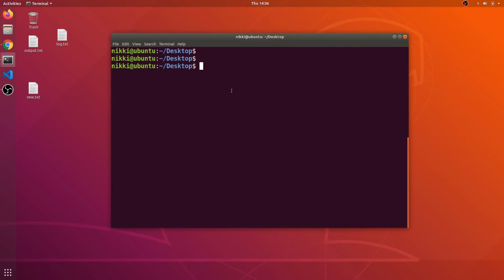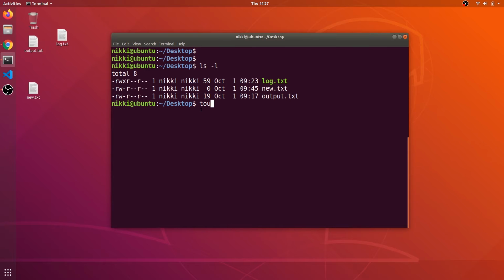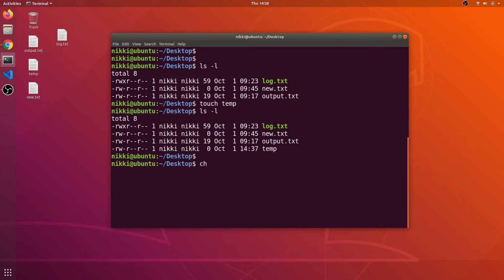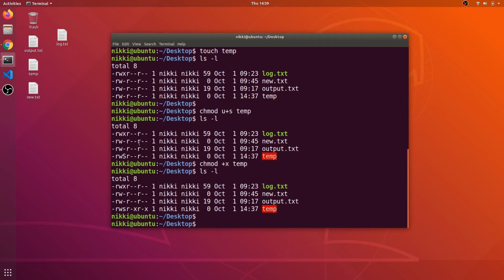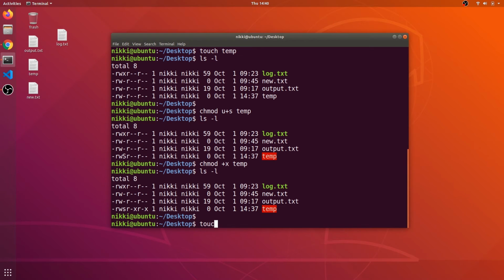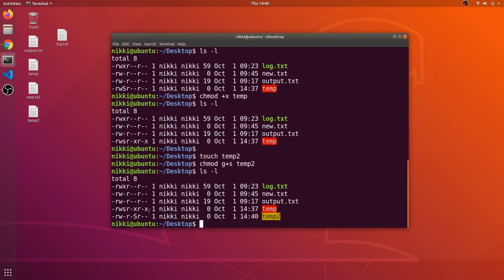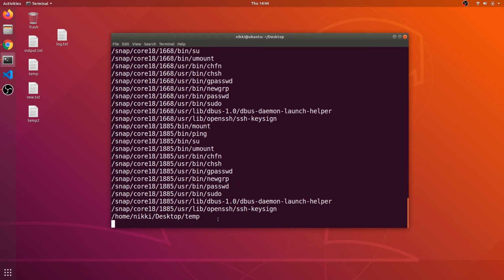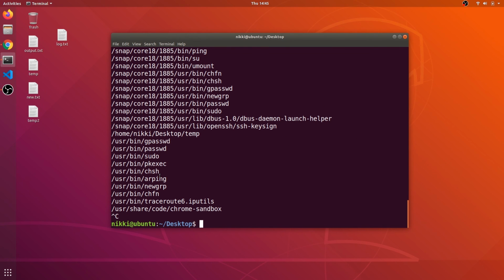Linux Essentials - 11 Special Permissions - SUID , SGID , Sticky Bits